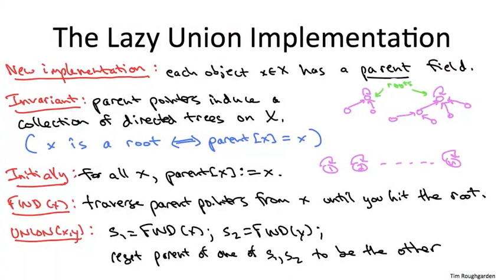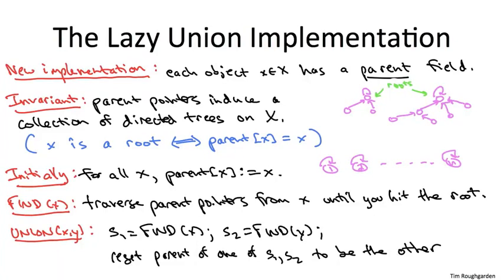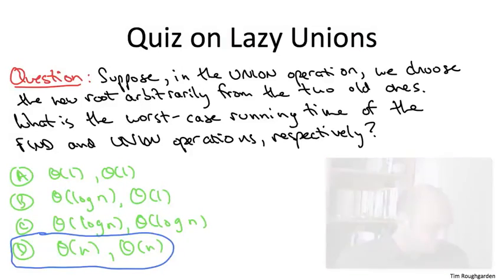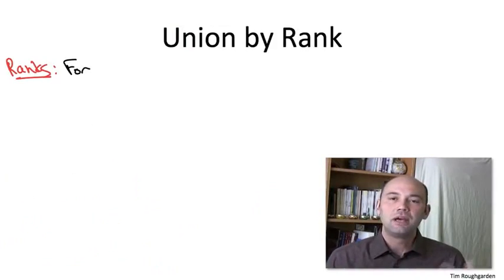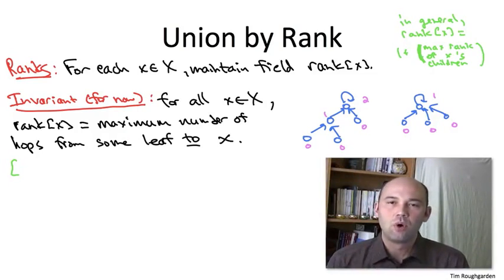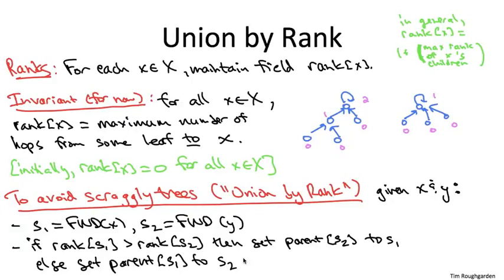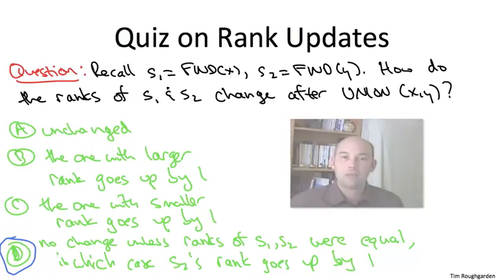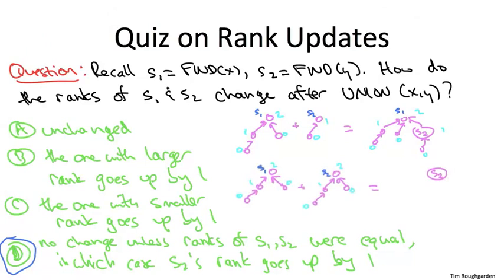02 - Union-by-Rank [Advanced - Optional] (12 min)